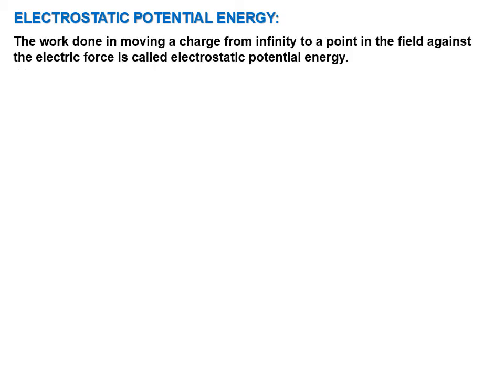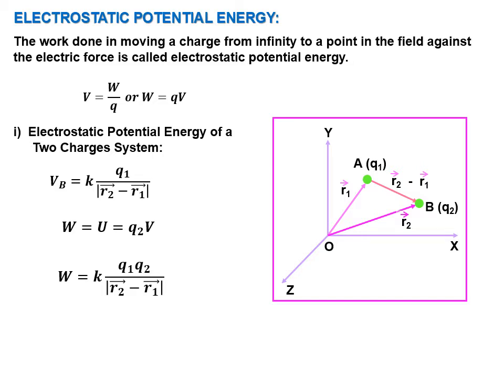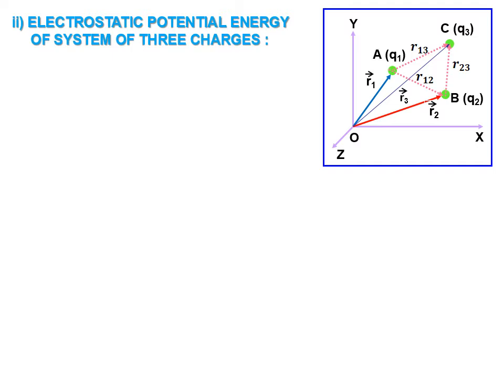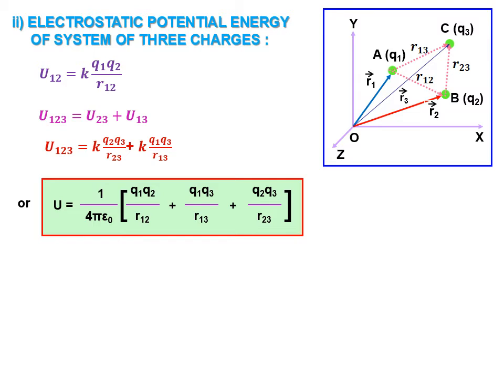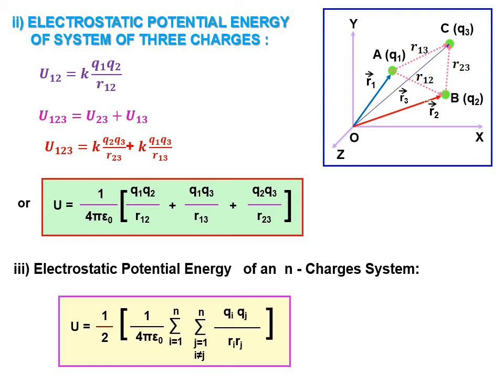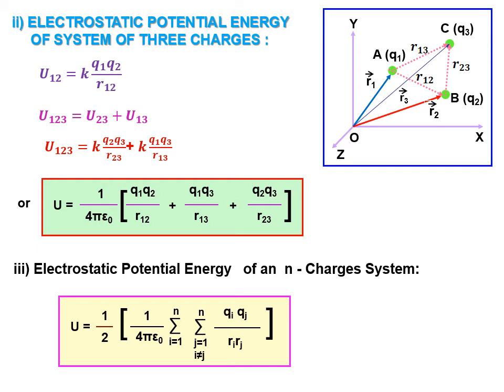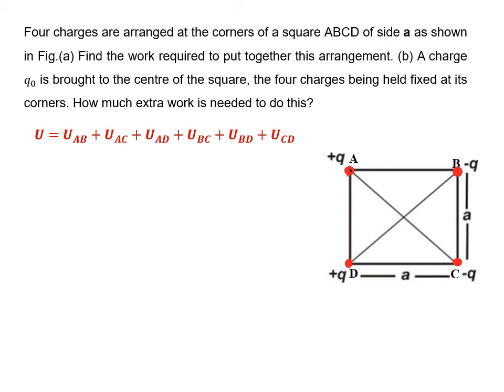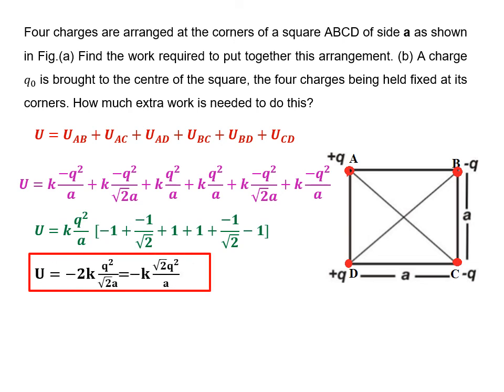Potential energy of system of charges